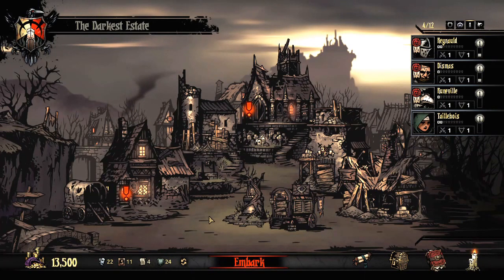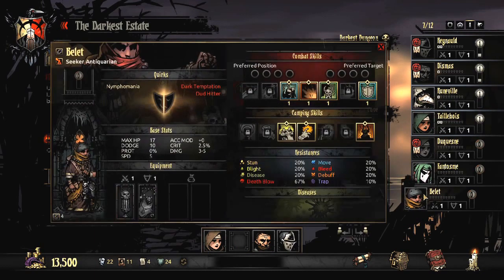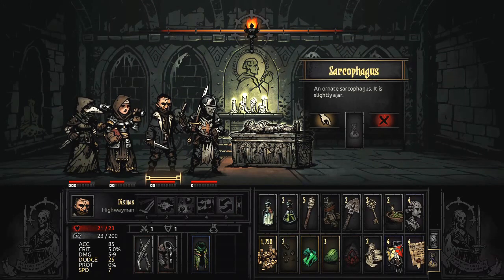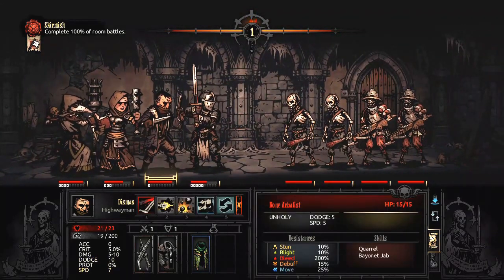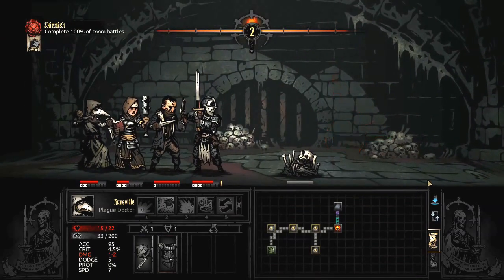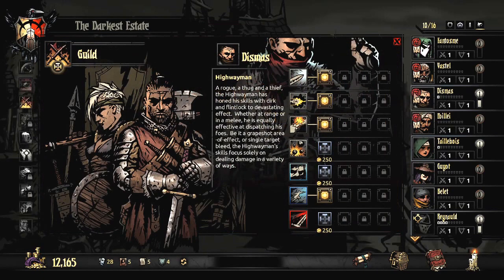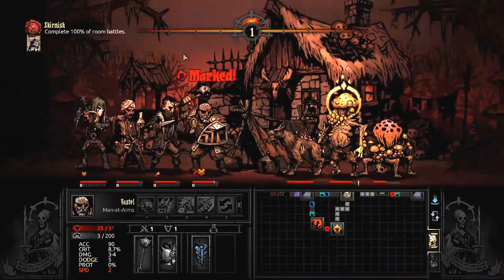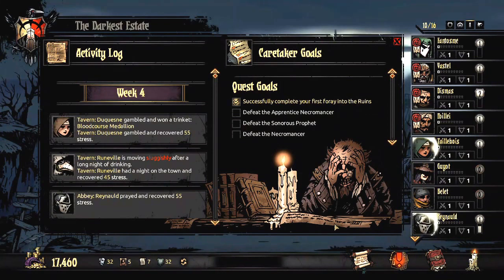Darkest Dungeon - Part 2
This is part 2 of my Darkest Dungeon full playthrough, where I'm trying to 100% complete the game by completing all caretaker goals, fully upgrading the hamlet, and collecting all trinkets.

Please let me know if you have any thoughts or tips for playing this game, or anything more you'd like to see.